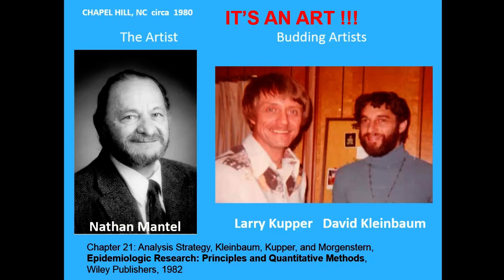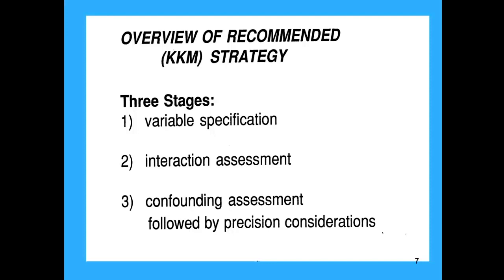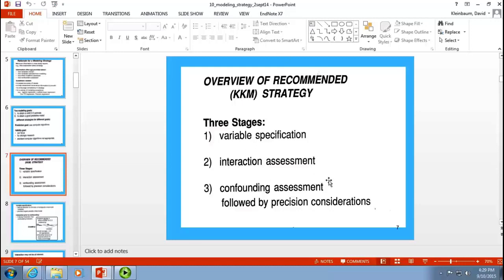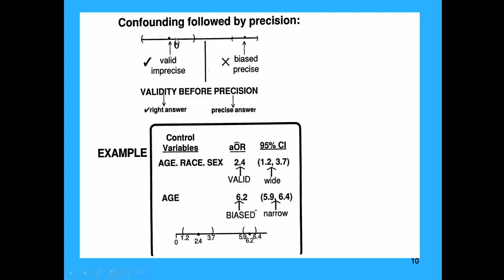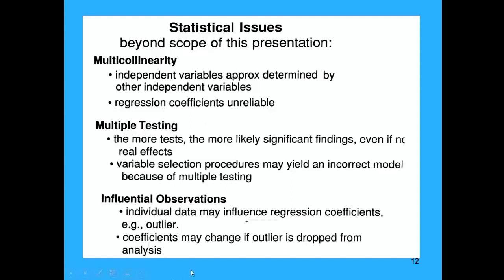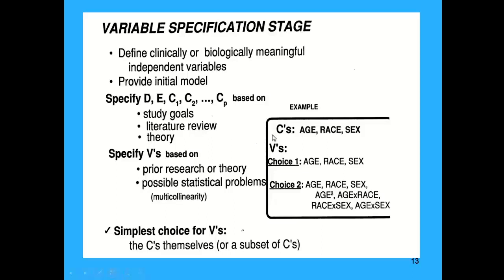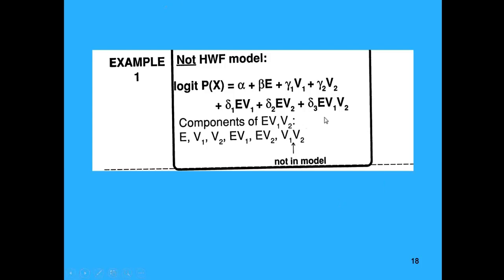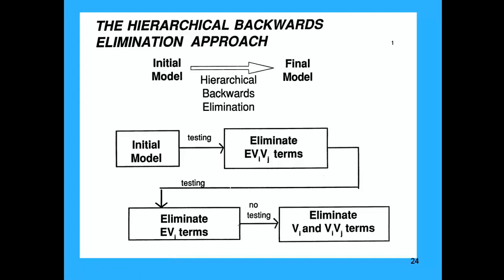Class 5: Modeling Strategy overview cont'd; single E, no interaction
(Kleinbaum) Modeling strategy overview cont'd; single E; no interaction model.